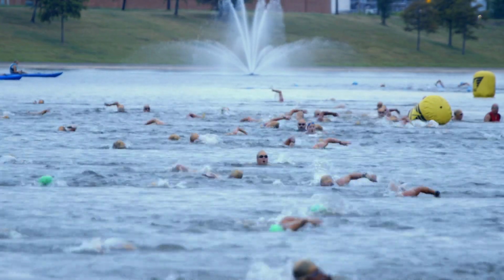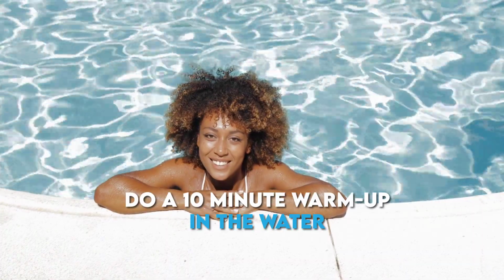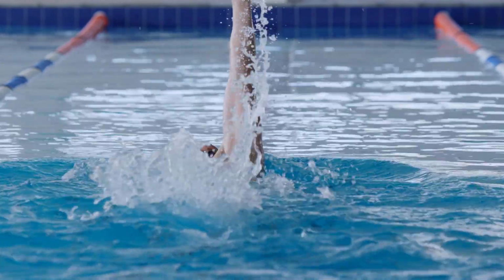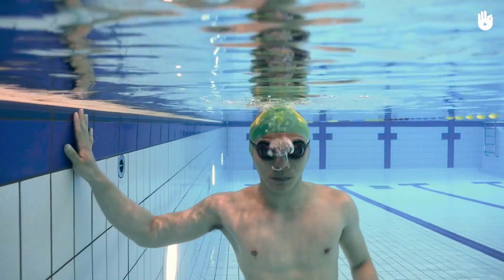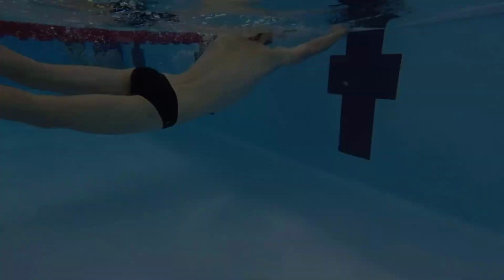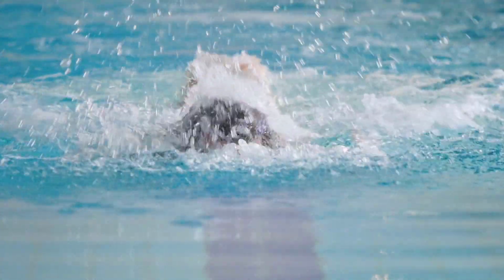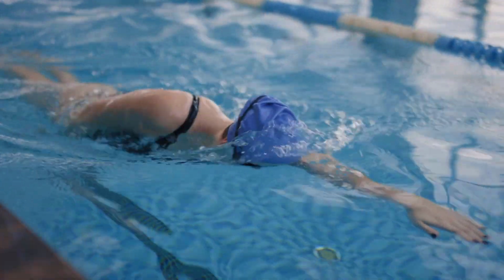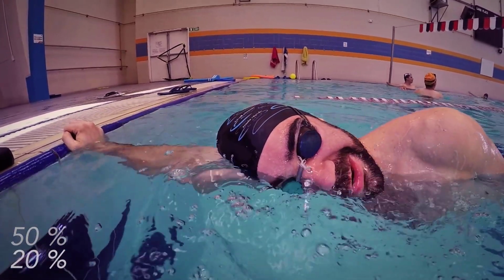Triathlon INSANE PRO Swim Tips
INSANE PRO Swim Tips

In this video we give you tips to improve your swimming techniques. Smart swim strategies are important and will help you think about how to better plan your race. A good swimmer is constantly evaluating, tweaking and planning. So we came up with a list of swimming tips for triathletes.

Swimming is the first part of a triathlon, it is crucial to have a strong start because your start could influence the rest of the race in a negative or positive way. Having a bad start could ruin your race mentally but also physically. Overusing energy to try and make up for the lost time is not always the best thing to do, definitely not during the first part of the race. Your stamina is the most important aspect of the race, without stamina you will not be able to finish the race, and you certainly won’t win. It doesn’t matter how long you have been training or how fast you are, you still need to save your energy during the race to prevent you from running out in the end.

Tip #1

Do a 10 minute warm-up in the water

About TRIATHLON GLOBAL INSIGHTS 🌏

🎥 Videos about TRIATHLON, PRO TRIATHLETES, MOTIVATION, TRAINING, IRONMAN, RUNNING, SWIMMING AND BIKE RACES

🎨 Written, voiced and produced by TRIATHLON GLOBAL INSIGHTS